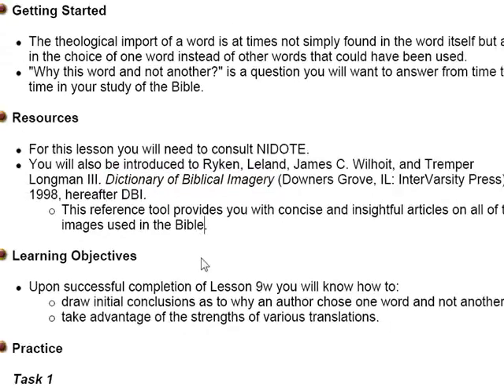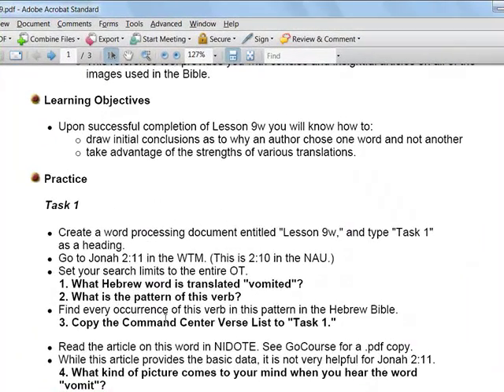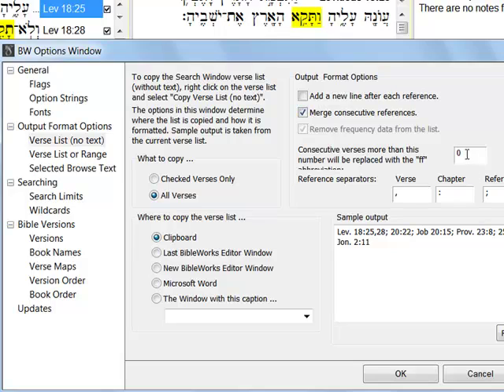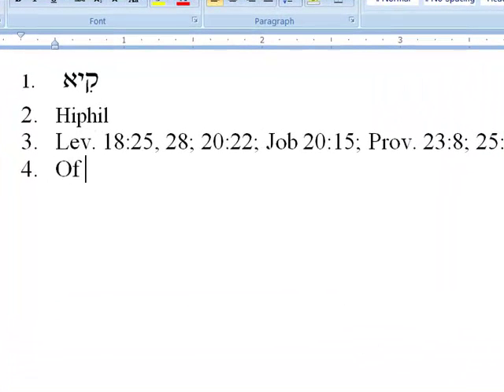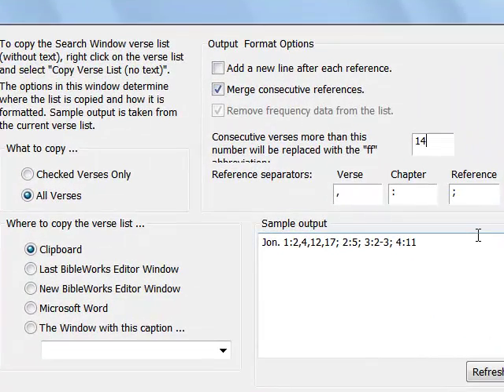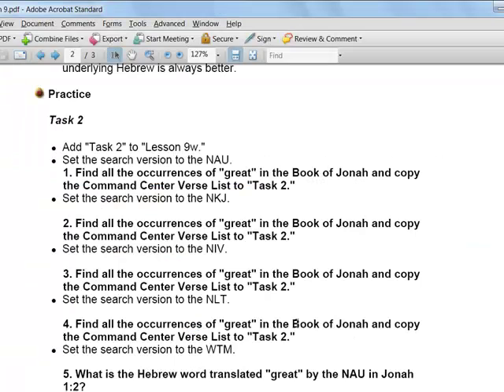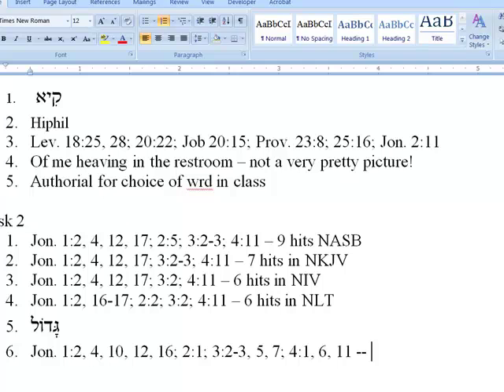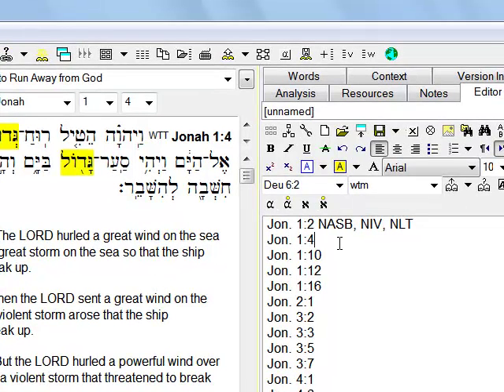BW Lesson 9 Walk-thru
This is a rough video in which I talk my way through about two-thirds of Lesson 9, showing you how I do it.